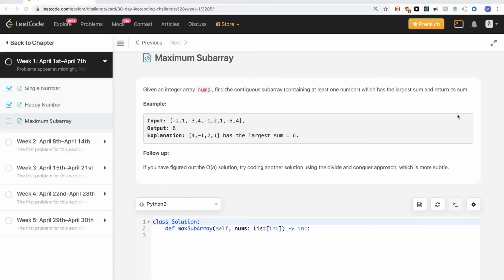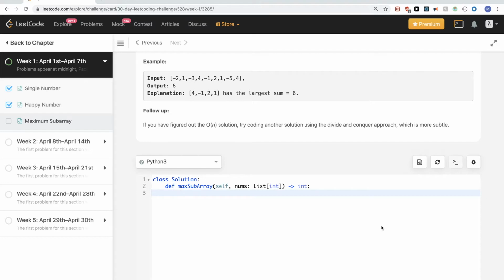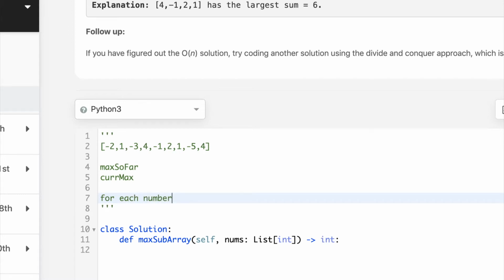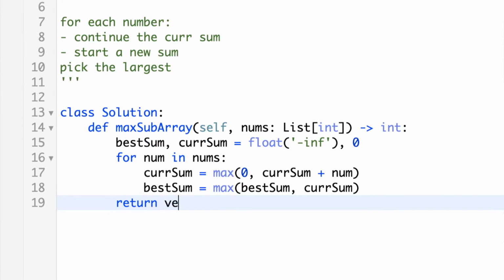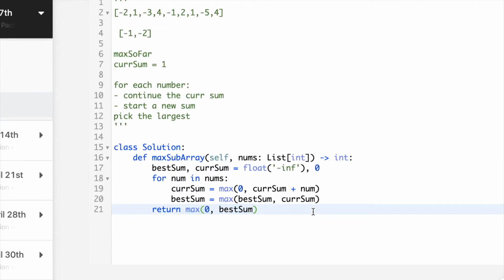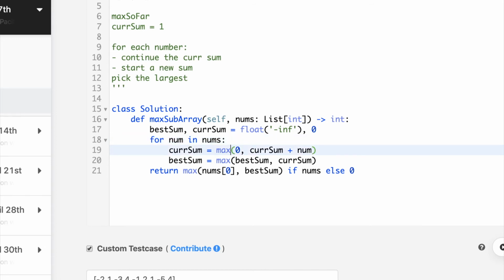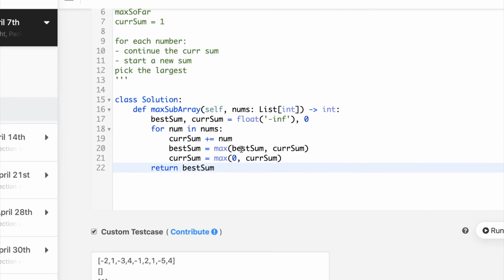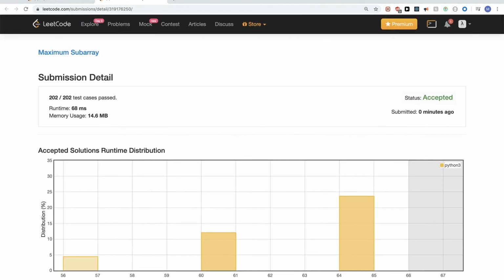Day 3/30 Leetcode 30 Day Challenge: Maximum Subarray